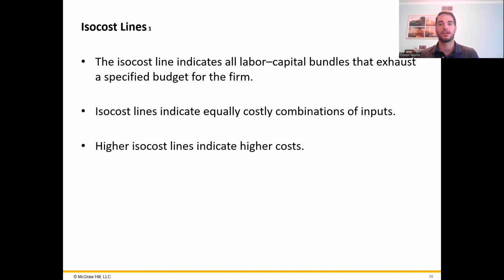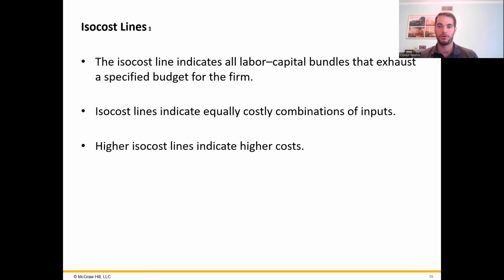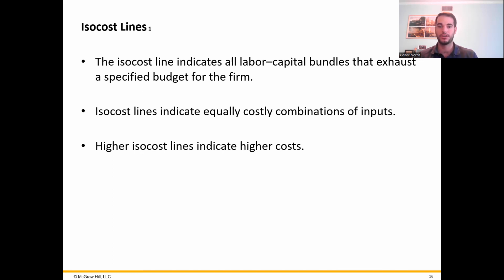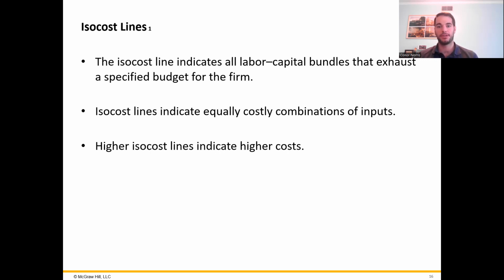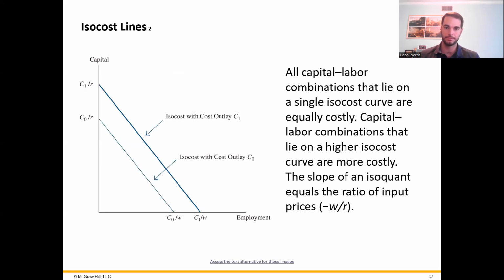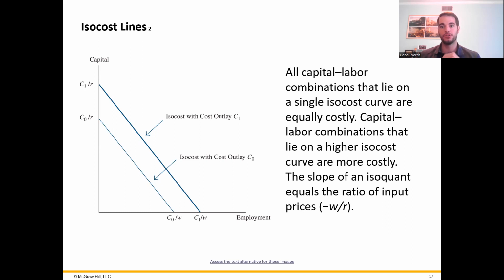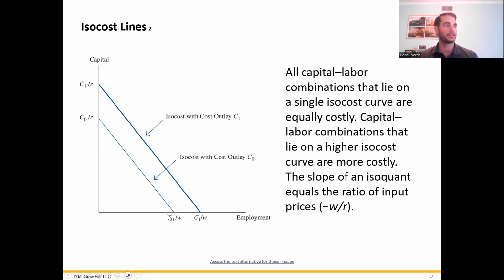Econ 571 Ch 3: Isocost Curves